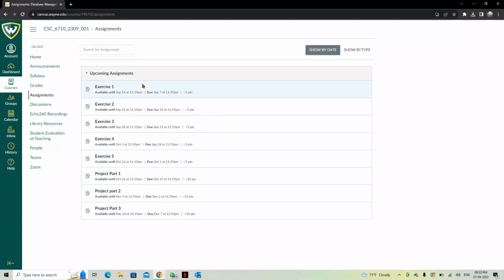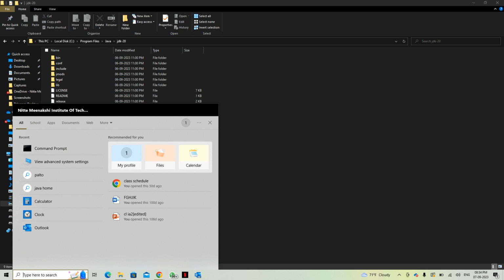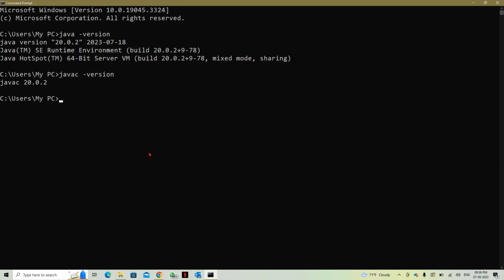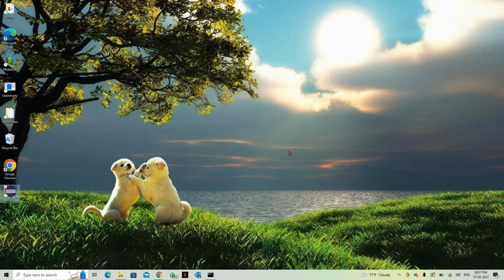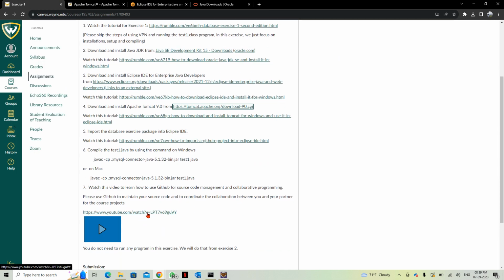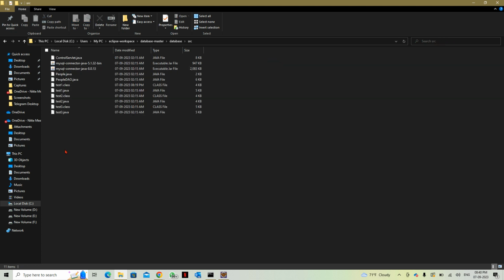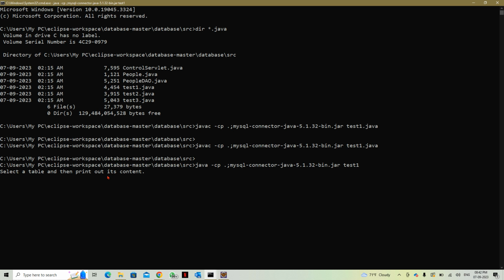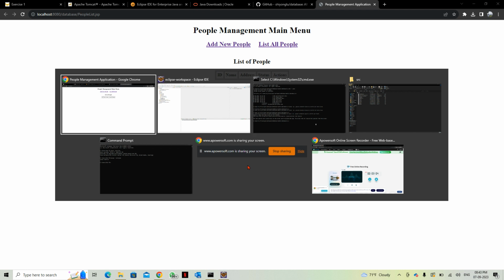Installing Java Jdk, Eclipse and Tomcat